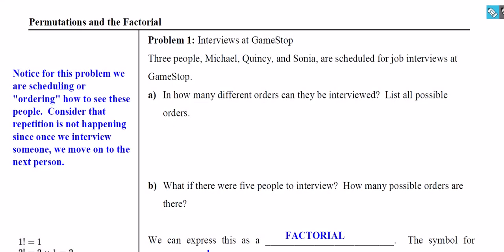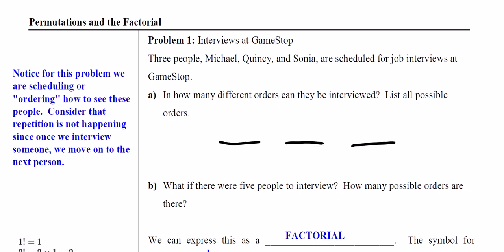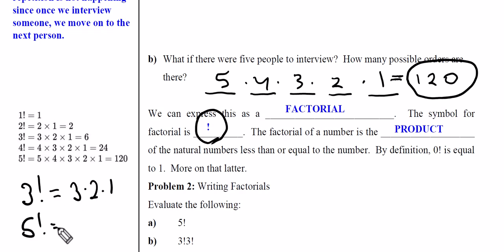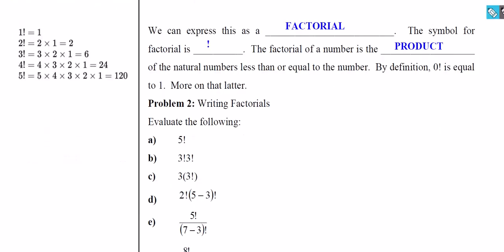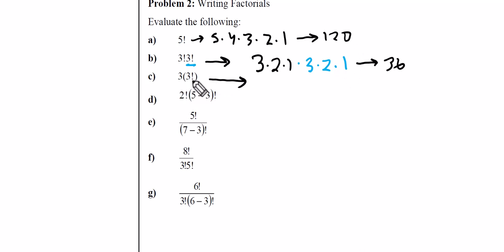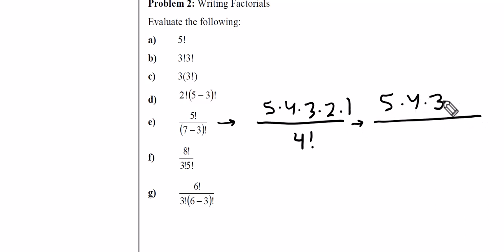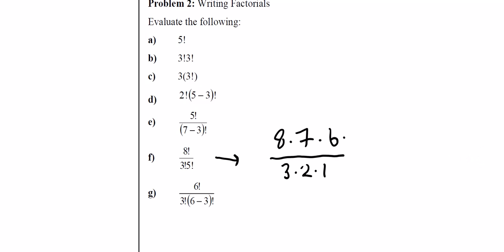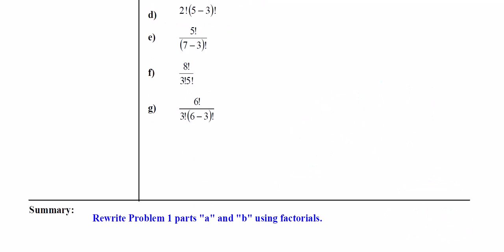Permutations and Factorial Video Part 1